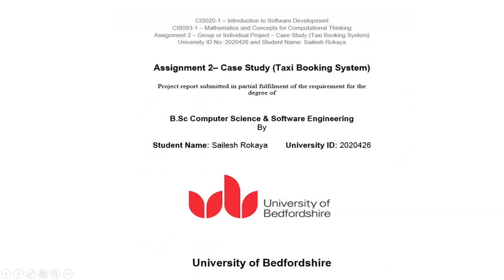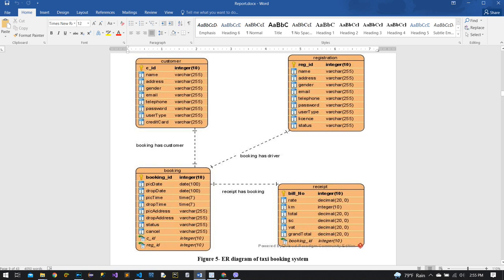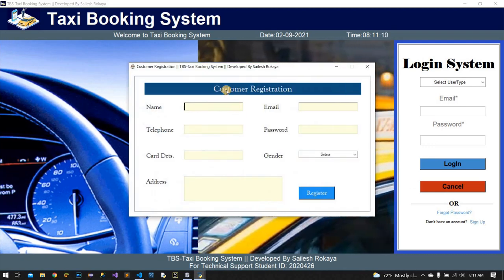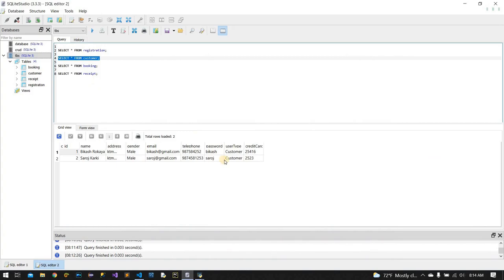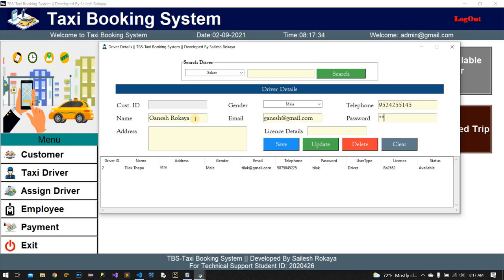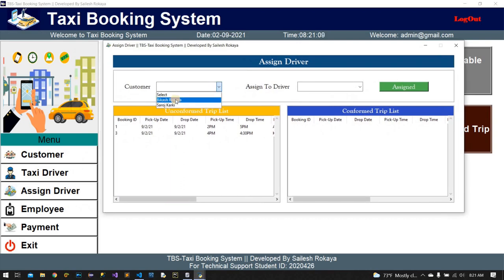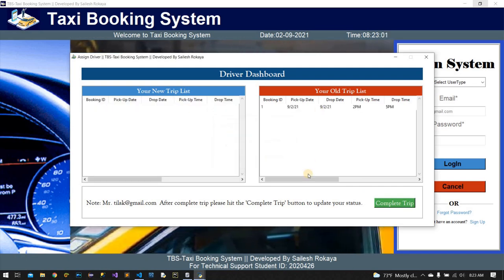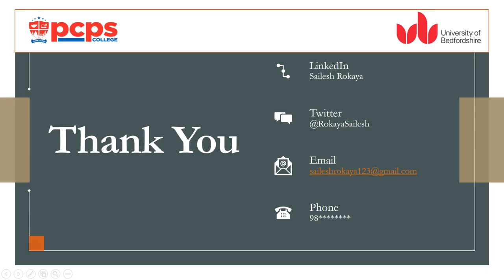Taxi Booking System || Python Project || College Individual Project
It is a python-based desktop application. The objective of my assignment is to develop an app called “Online Taxi Booking System” which is more user friendly where we can do different-different task like insert new record of customer, driver, admin, booking and many more, Also we can delete record, update and search any record. It is an online system through which customers can view available taxi and register the taxi, view profile and book taxi. In this project, at first, I develop an application called “Taxi Booking System” where customer can register their account and book a taxi. Similarly, where the taxi company can manage the content, and access all bookings and customer information.  Those who are interested to provide service to the customers as a driver can use this app.